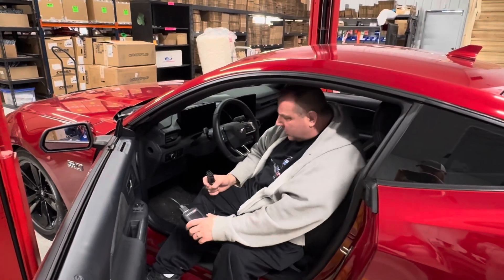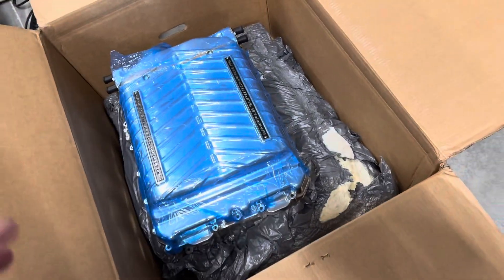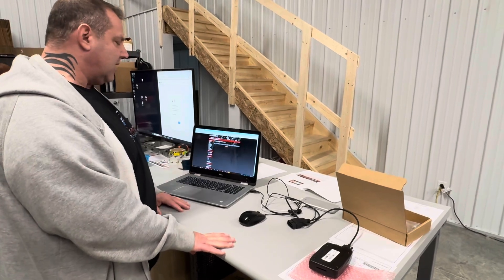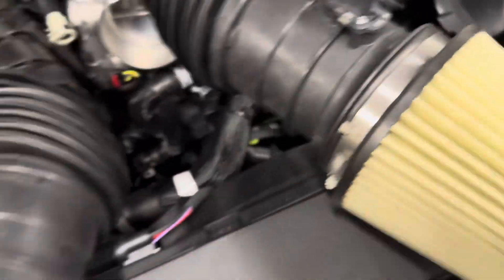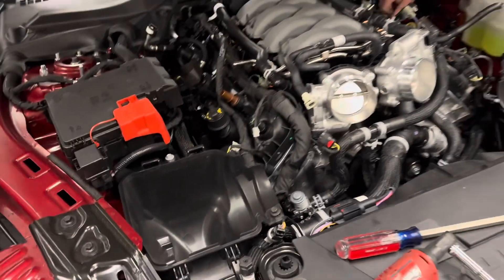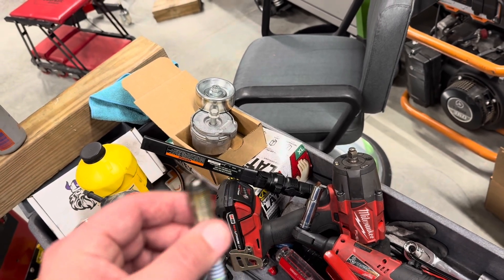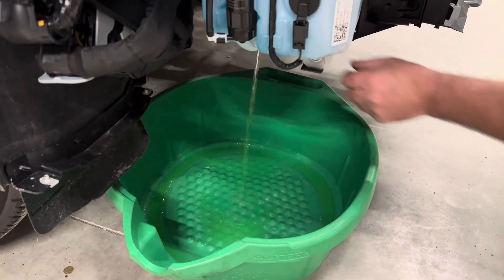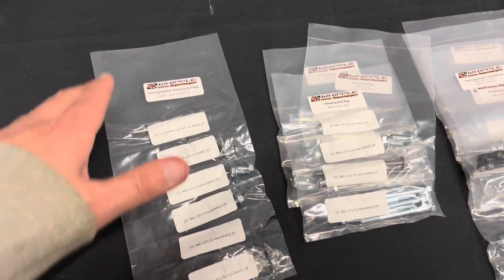2024 Mustang GT Whipple Supercharger Install Day 1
for day one of our supercharger install we go over retrieving your Stock file for Whipple for your calibration

Where to find the serial number on your blower

Gapping your spark plugs

And all the initial stages of the supercharger install plus the contents of the Whipple kit